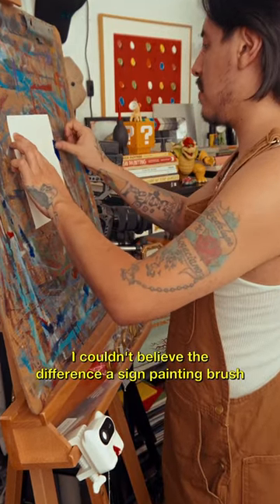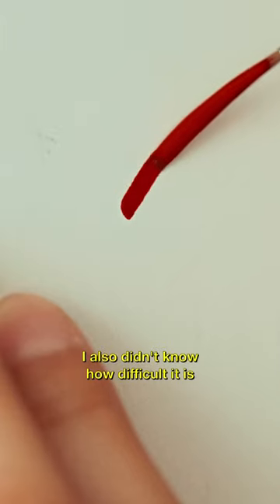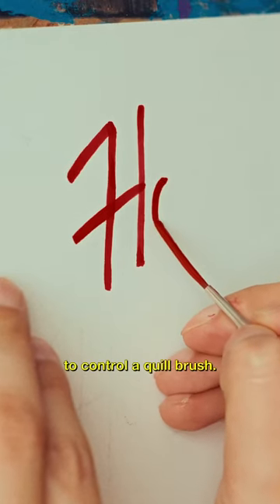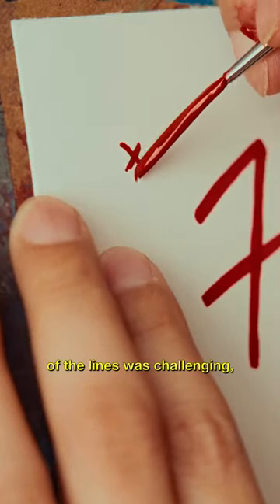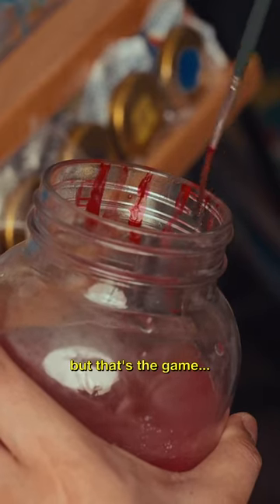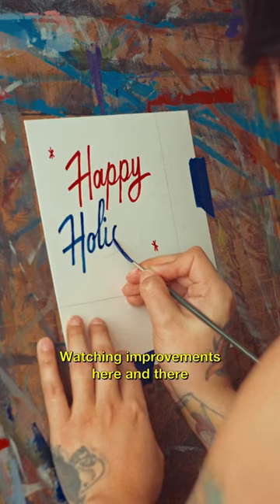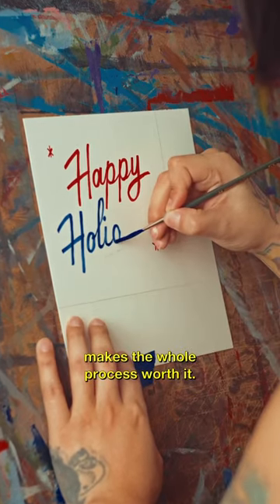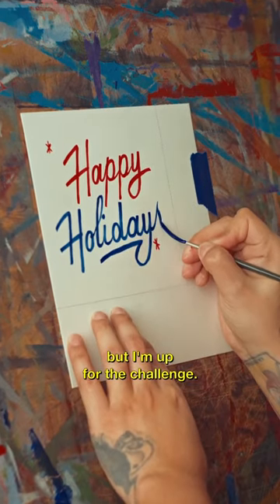Practice using sign painter brushes